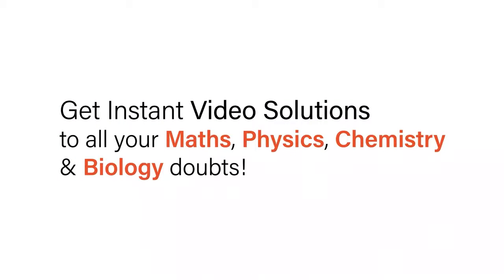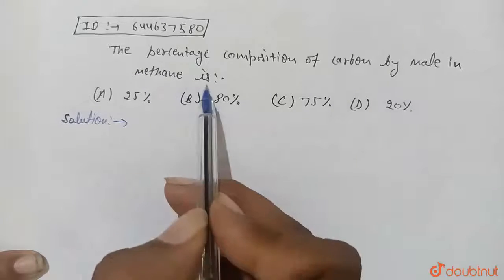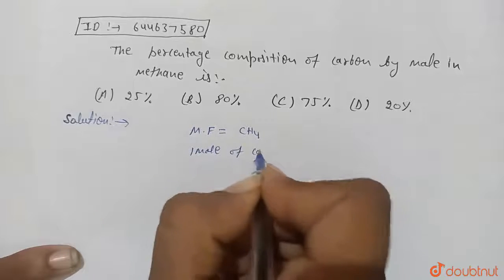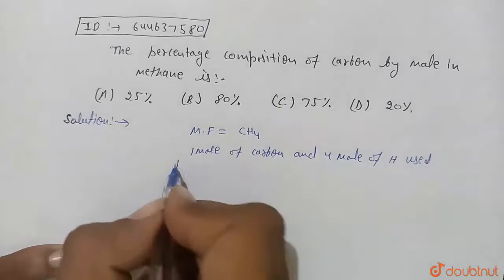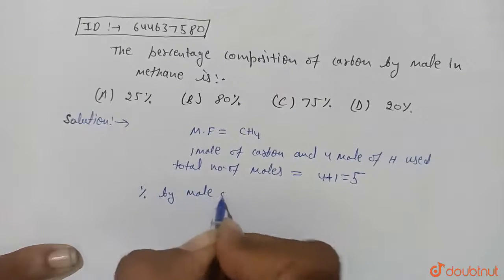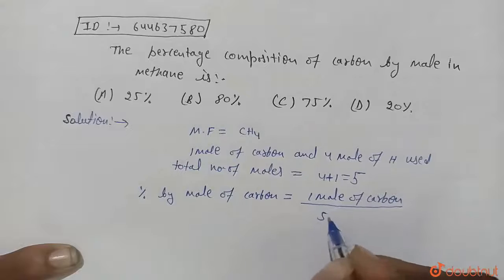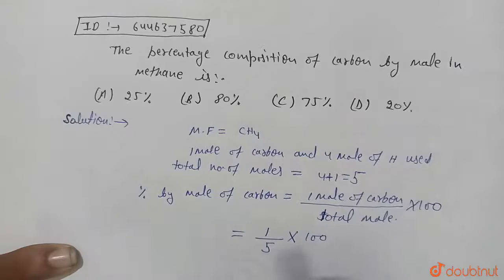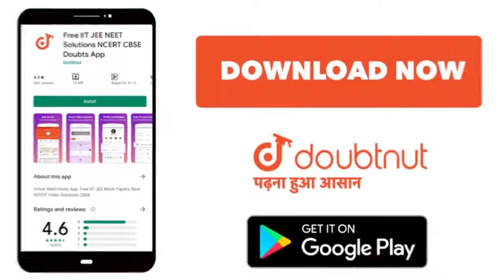The percentage composition of carbon by mole in methane is: | 12 | STOICHIOMETRY - I | CHEMISTR...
The percentage composition of carbon by mole in methane is:
Class: 12
Subject: CHEMISTRY
Chapter: STOICHIOMETRY - I
Board:IIT JEE

👉 Have Any Query? Ask Us.